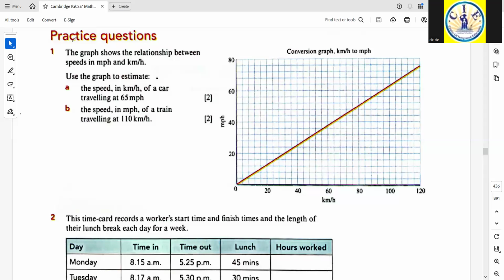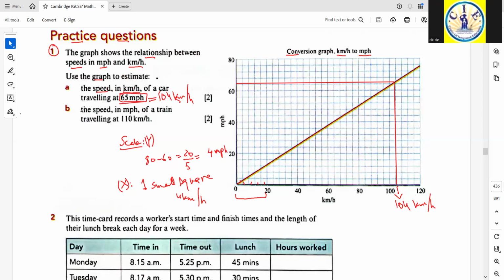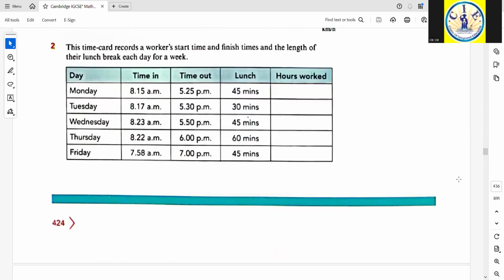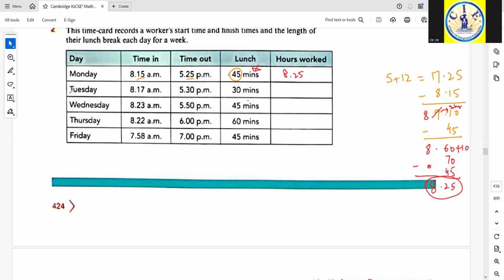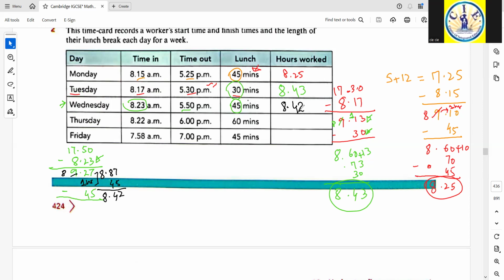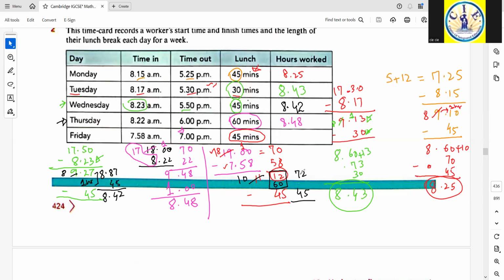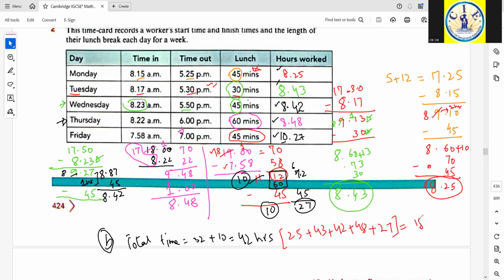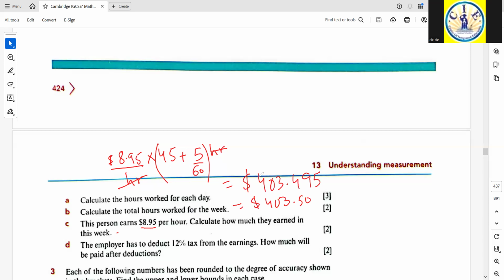Practice Ex 13 Q1&2